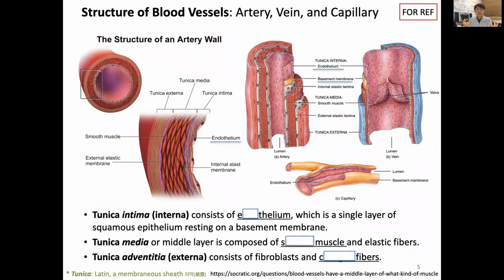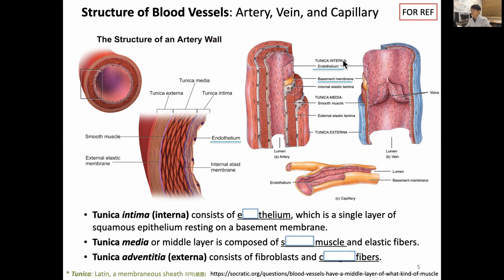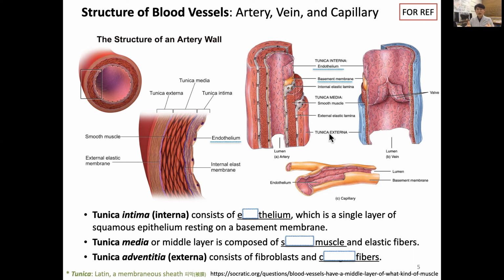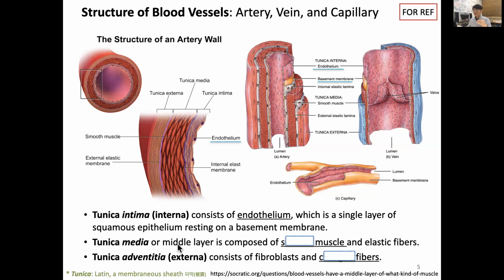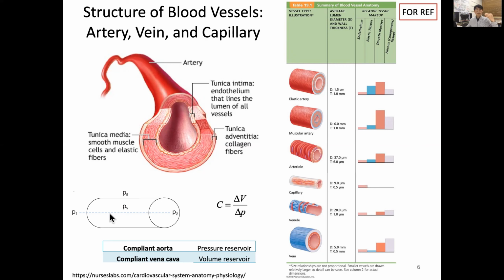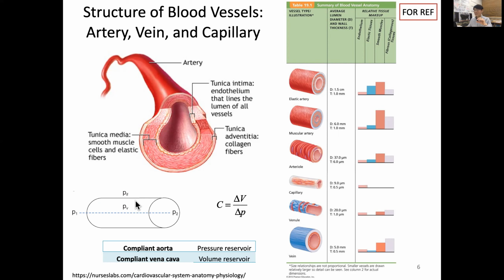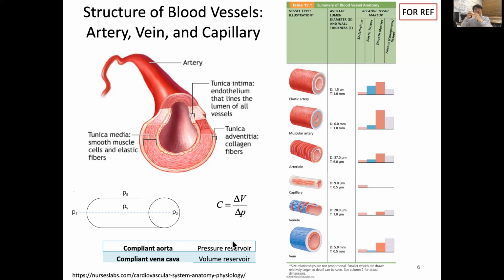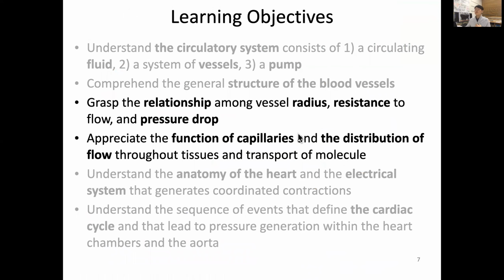6.3 Physiological Principles: Artery, Vein, Capillary